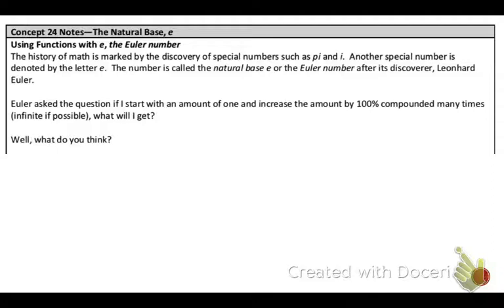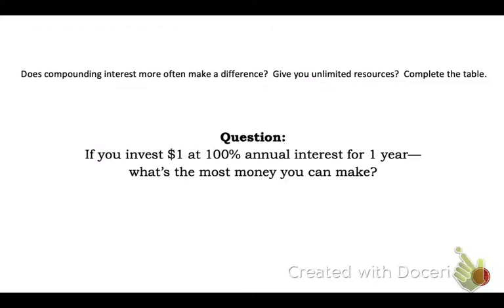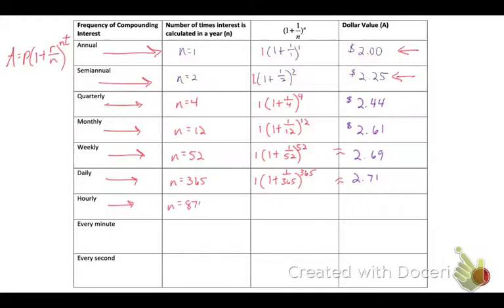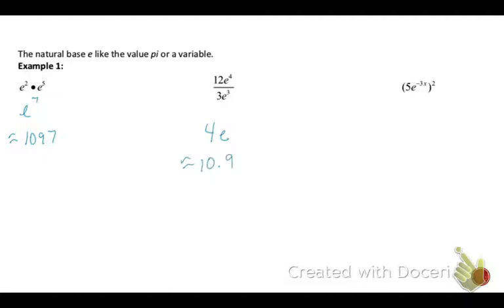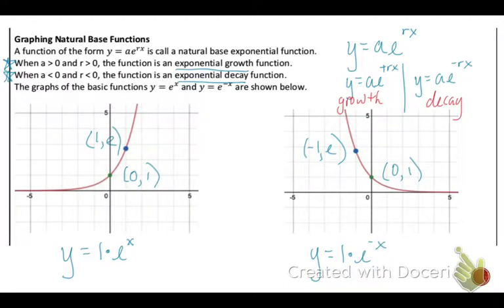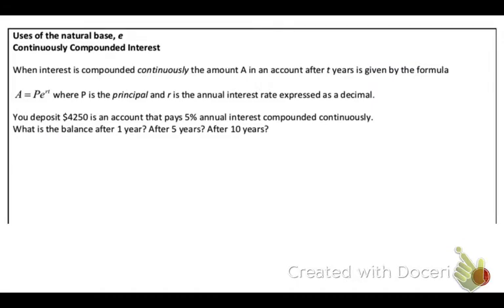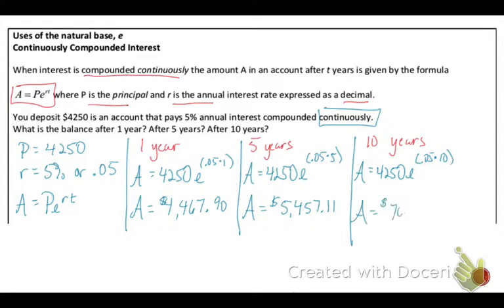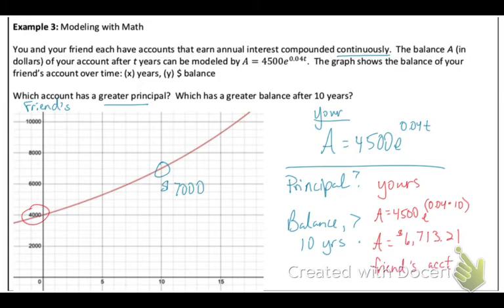ADV Alg 2 C24 Natural Base e